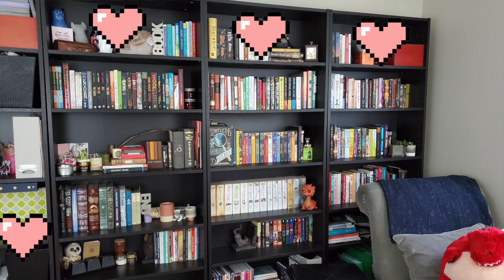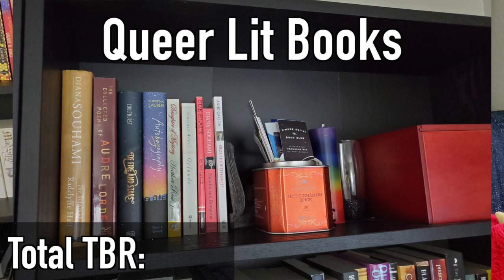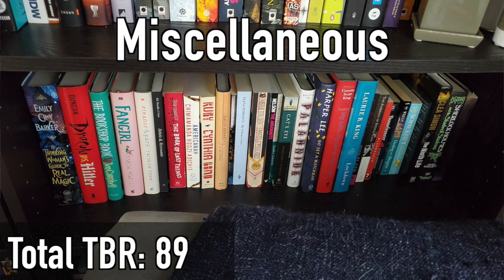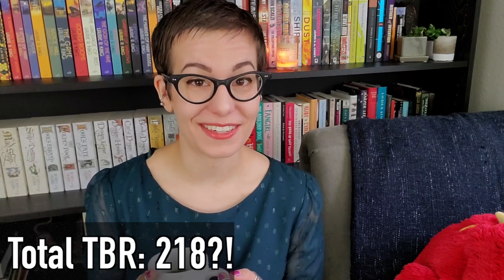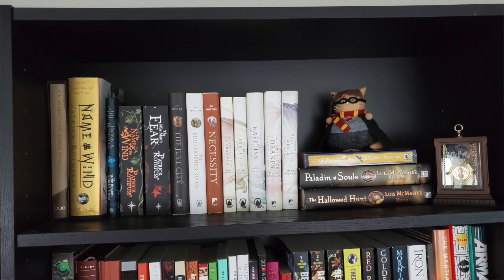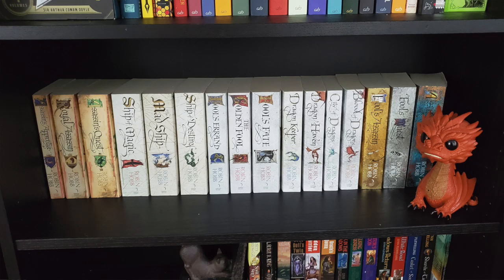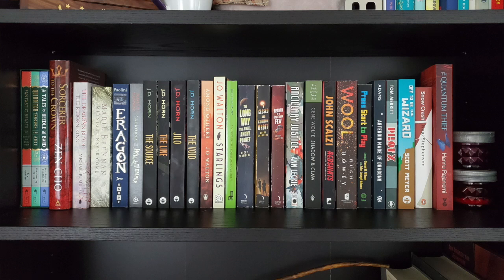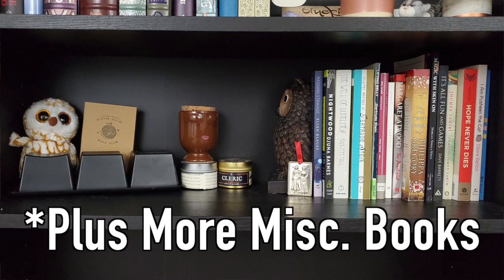Updated Reading Goals + Bookshelf Tour [CC]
I've done a big update on my bookshelf reading challenge, and I reorganized my bookshelves to go along with that!

Do any of you have a TBR shelf? How many books do you currently have on it?

Shoutout to Adrienne Tilley who made my lovely channel art and intro/outro animations!